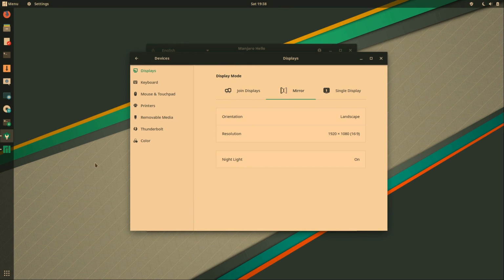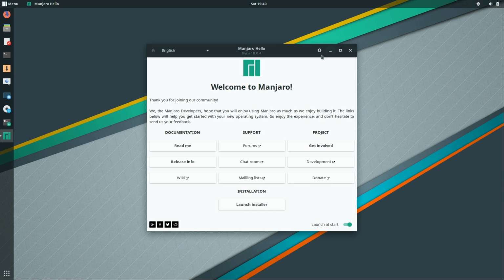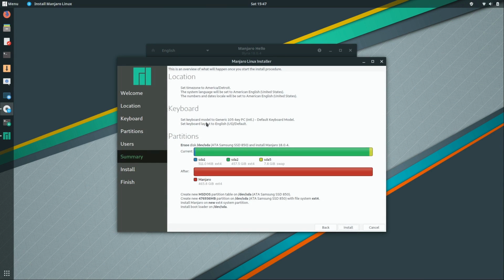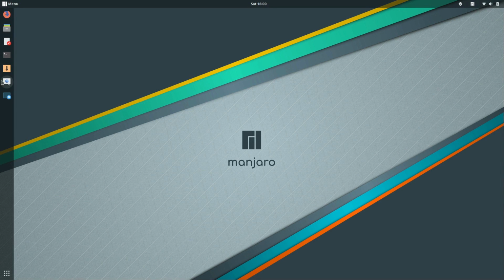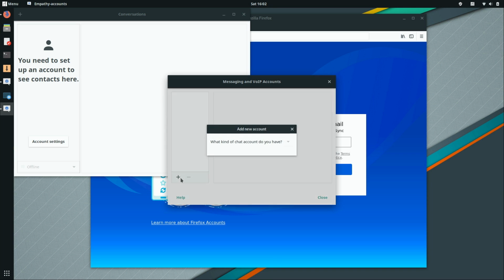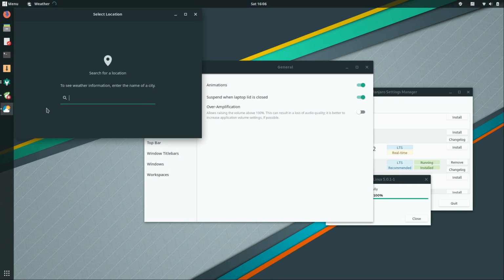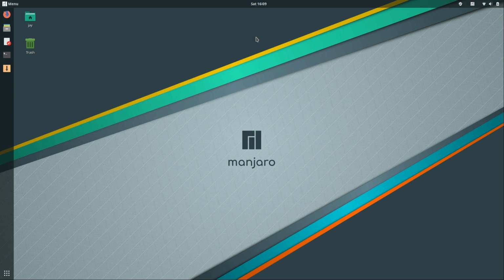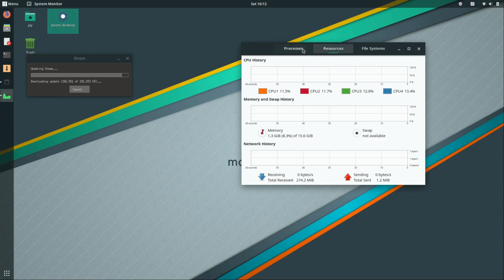Review - Manjaro GNOME